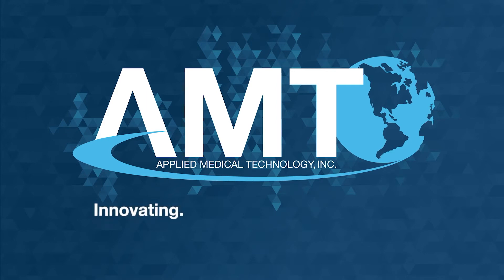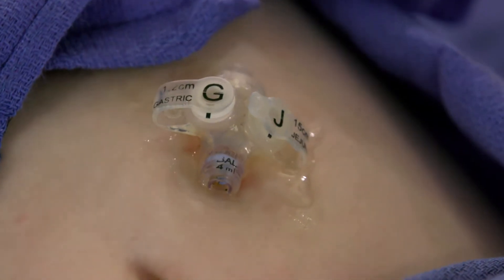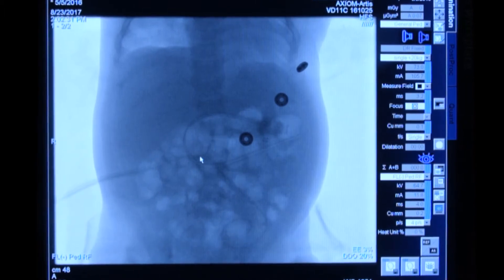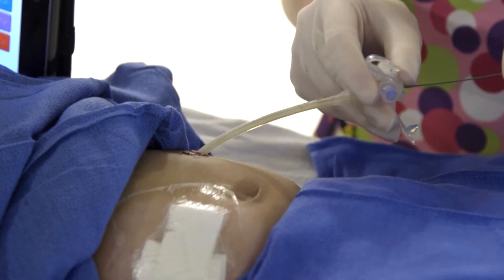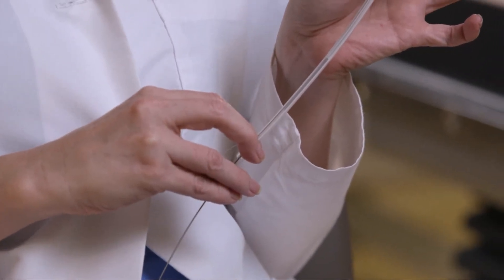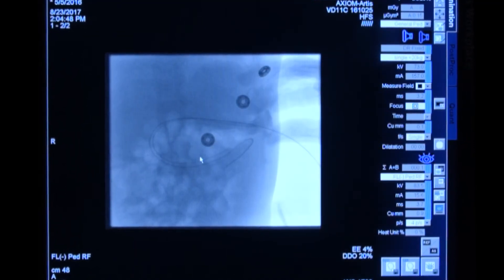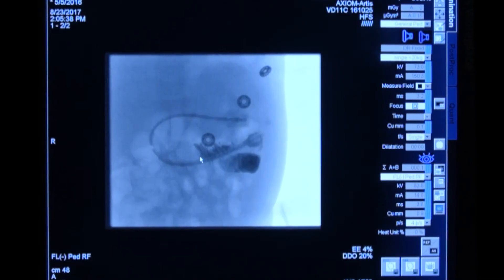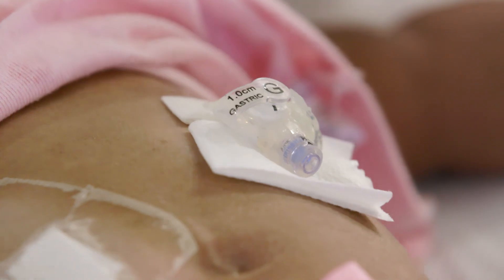G-JET® Button Exchange Procedure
In this video, Dr. Janice McDaniel of Akron Children’s Hospital®, shows how a qualified clinician can exchange a current stoma site device for an Applied Medical Technology (AMT) G-JET® Low Profile Button G-J tube.

For more information on the AMT G-JET® Low Profile Button G-J tube please

Applied Medical Technology, Inc. (AMT) is a global leader and manufacturer of Enteral Feeding Devices and Accessories, along with a vast Surgical Line of products including disposable retractor frames, smoke and fluid evacuators and more! Our Enteral products: MiniONE® low-profile Balloon, Non-Balloon, and Capsule Non-Balloon g-tube buttons, the G-JET® low-profile gastric-jejunal enteral tube, and the AMT Bridle™ and AMT Bridle Pro™ Nasal Tube Retaining System. We also offer for your surgical needs: Remora™ Smoke & Fluid Tube Evacuator, TLC® Self-Retaining Retractor Systems, and Wilson™ Self-Retaining Retractor Systems for Male Urologic Surgery. All AMT products are proudly made in the USA!
Innovating. Educating. Changing Lives.™